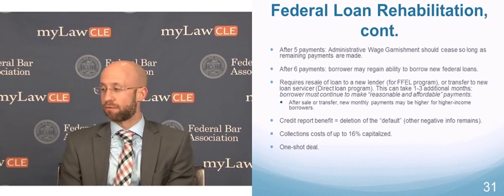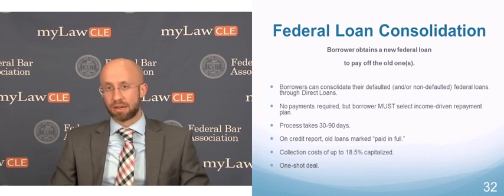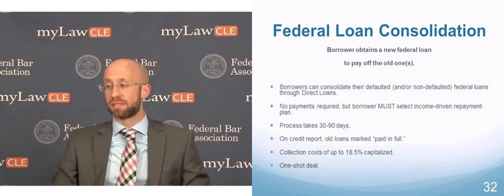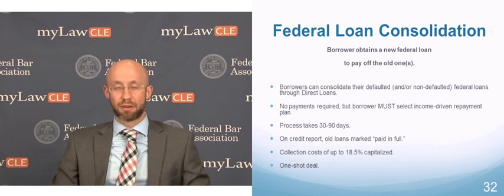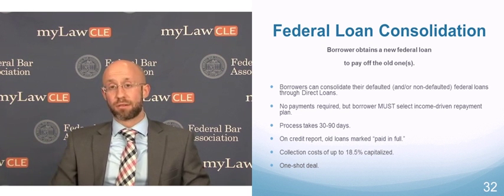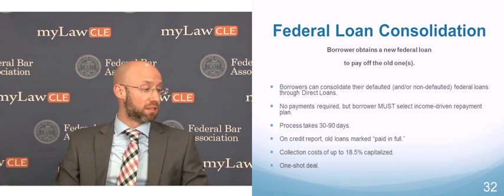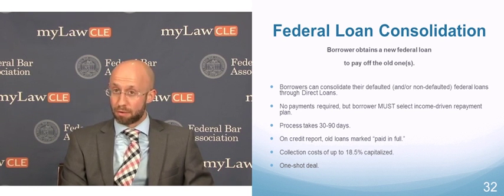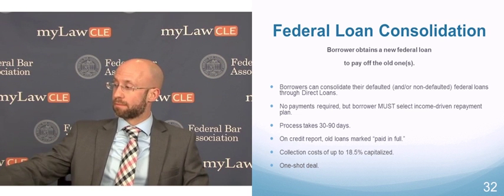Consolidating Federal Student Loans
Adam S. Minsky, Esq. established the first law firm in Massachusetts devoted entirely to assisting student loan borrowers, and he remains one of the only attorneys in the country with a practice focused exclusively in this area of law.

In this CLE class video clip, Adam explains ways of consolidating your federal student loans.

Another option for resolving federal student loan defaults is federal student loan consolidation.  The way this works, is a borrower obtains a new federal loan.  The new federal loan, then pays off the old federal loan and begins to make payments on the new federal student loan.  However, you do not only have to consolidate defaulted federal student loans, non-defaulted federal loans can also be consolidated.

If the borrower does decide to consolidate their federal student loans, and there are any loans in default, the borrower is required to select the income-based repayment plan.  For most borrowers that are in default, the income driven plan is best anyway, though if you do not have any defaulted loans, a borrower can chose any of the other repayment plans available.

Federal student loan consolidation is a shorter process than the loan rehabilitation programs and only takes about 30 to 90 days to complete.  On a borrower's credit report, the old student loans are marked “paid in full”, and the new loan is listed separately.

Collections costs involved in loan consolidation will get capped at 18.5%, more than the 16% under rehabilitation, but evens out in the end, as rehabilitation runs 9 to 10 months.  Like rehabilitation, loan consolidation is a one shot deal.  If a borrower goes back to school and gets another student loan, they can not consolidate the new loan with an already consolidated loan.

If you choose to consolidate your federal student loans into a private loan, you can't get back in and lose access to all of the safety nets you have with the federal student loan system.  The lower interest rates make it tempting in many cases to do this, yet one must remember this is a one say street out of the federal loan program.  Once you consolidate, or turn a federal loan into a private loan, that's where the loan stays until it is paid.